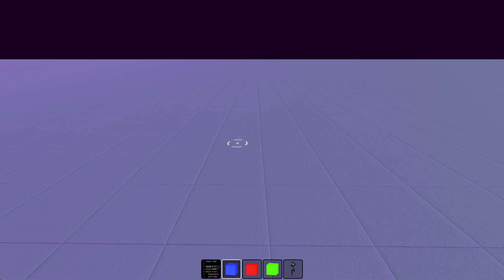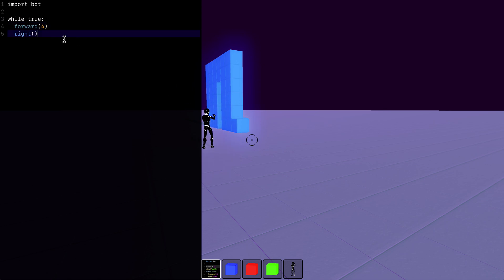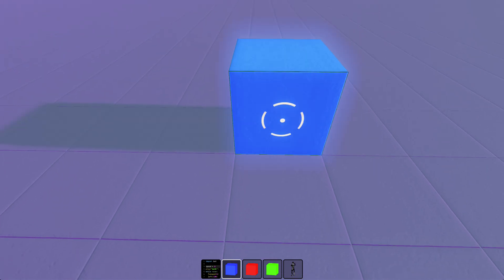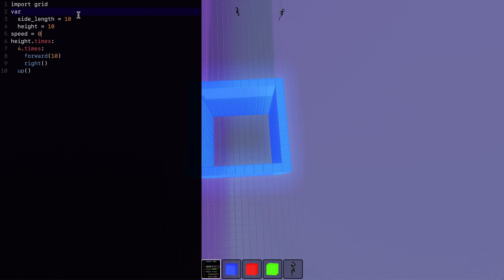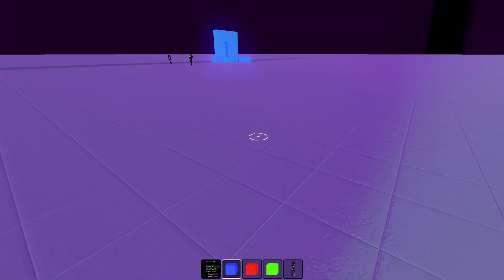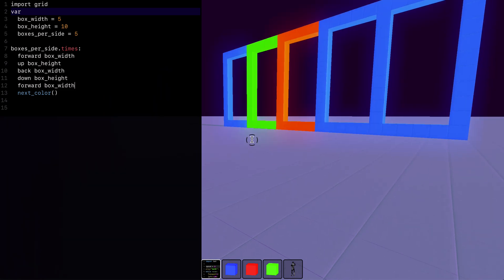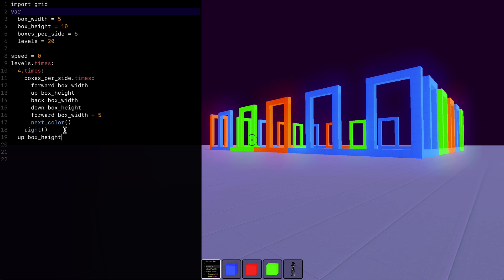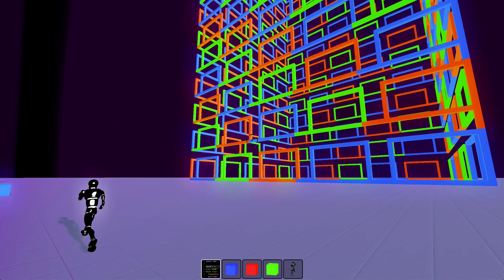Early Enu Demo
Enu is a 3d live coding environment designed for learning, experimentation and game development. It's written in Nim, and based on the Godot game engine.